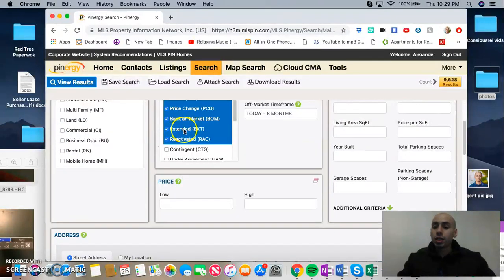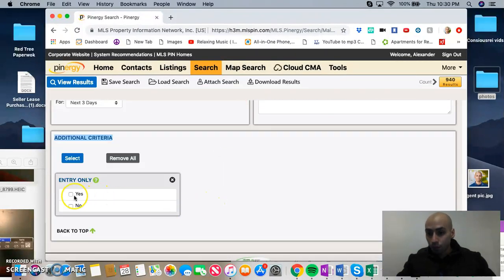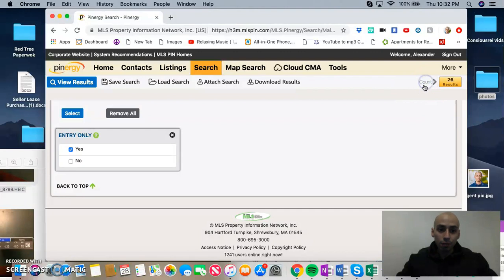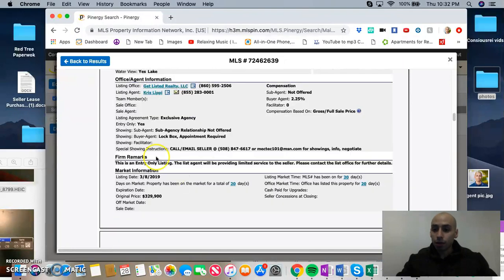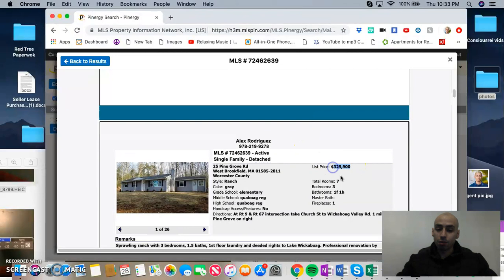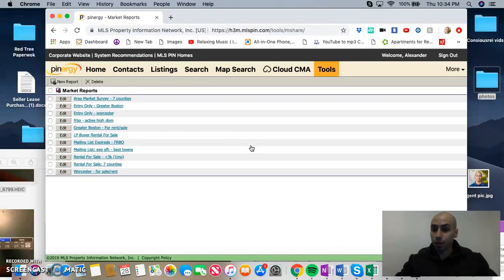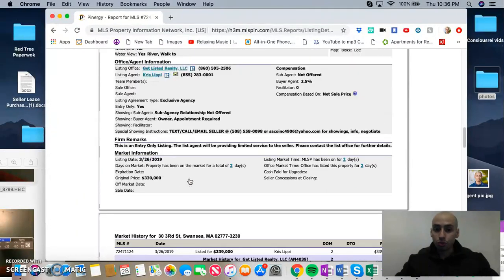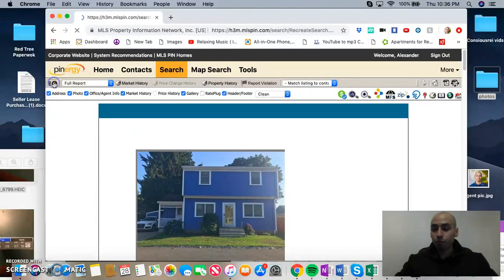Wholesaling Lease Options Real Estate | How to Scrape Free Leads off MLS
0:15: What is the MLS?
1:22: Searching on MLS
2:30: What is an Entry Only lead?
4:00: Search Results
6:33: Market Reports